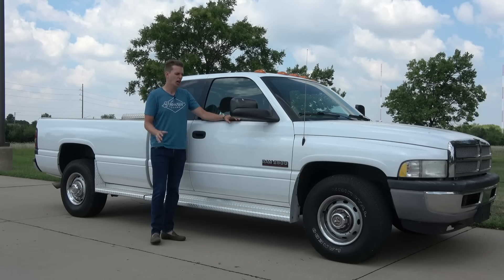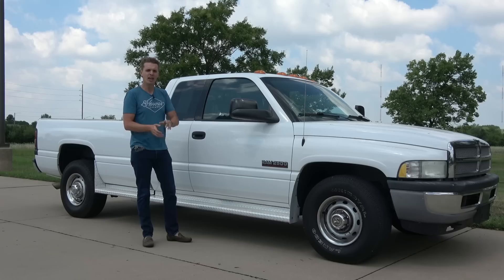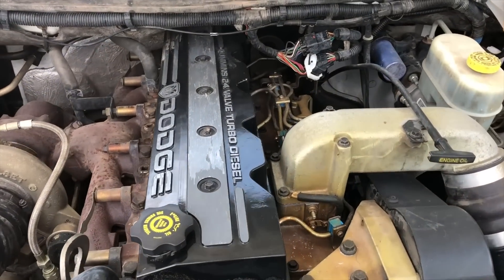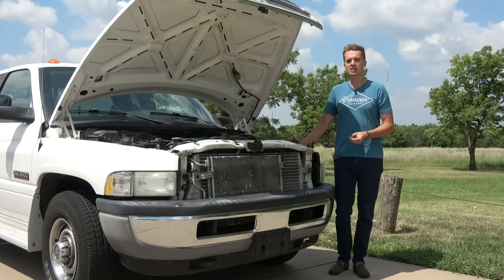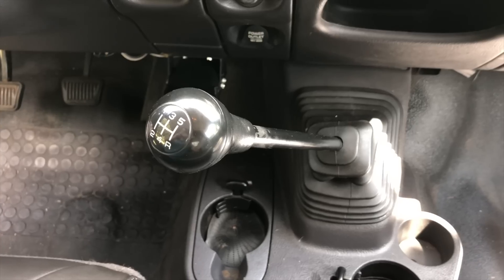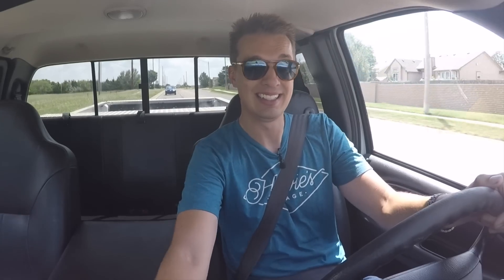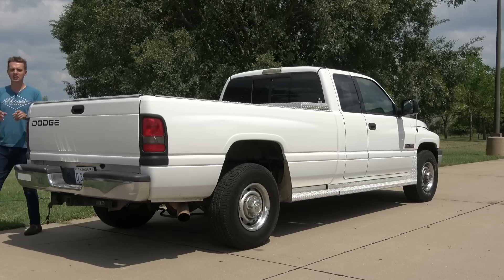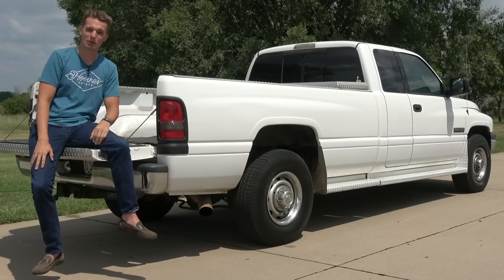Here's Why Old Ram Diesel Trucks Live Forever